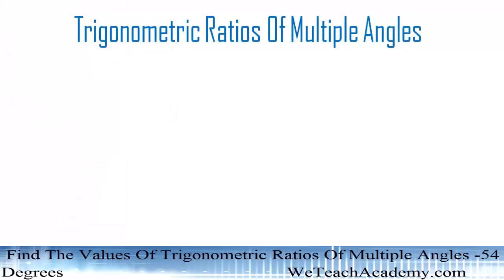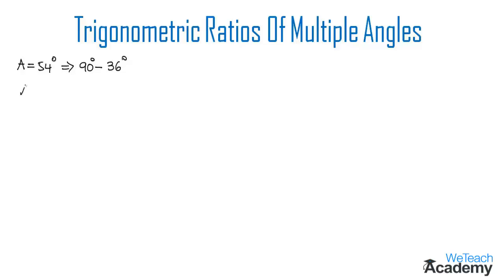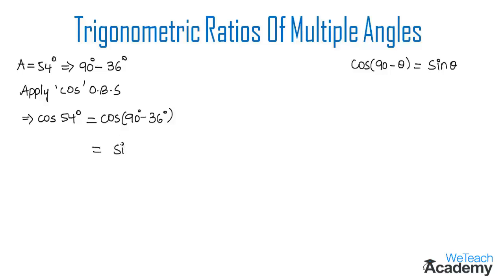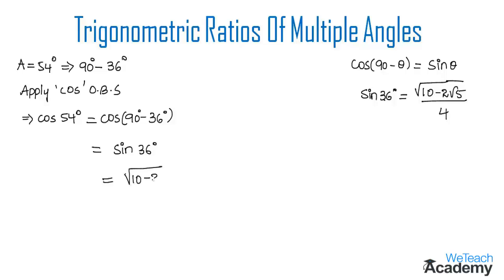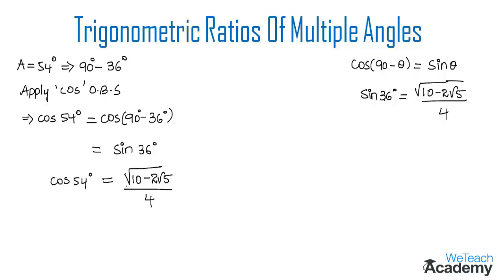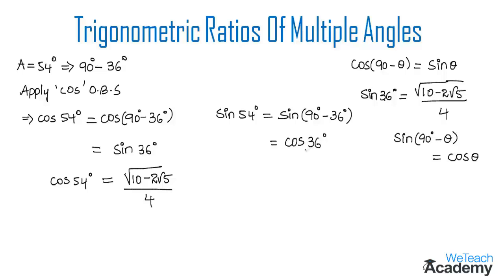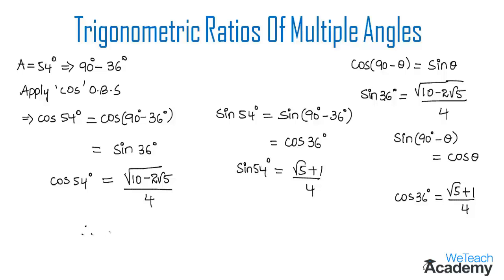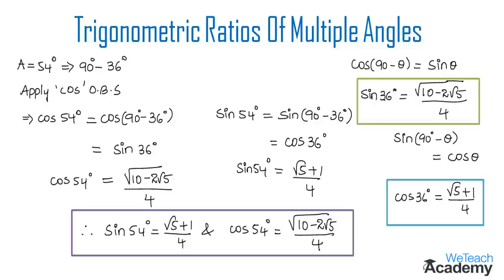Find The Values Of Sin 54° and Cos 54° / Maths Trigonometry